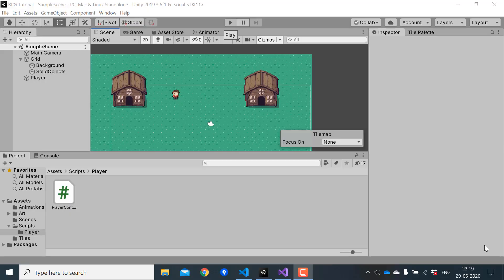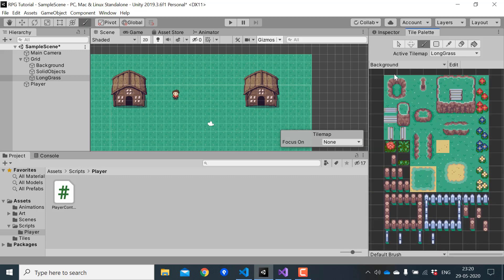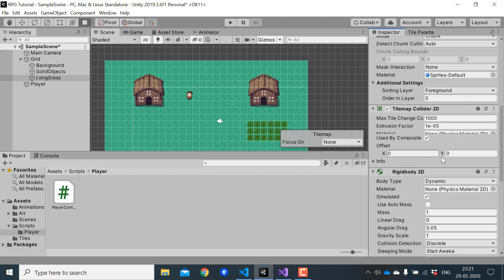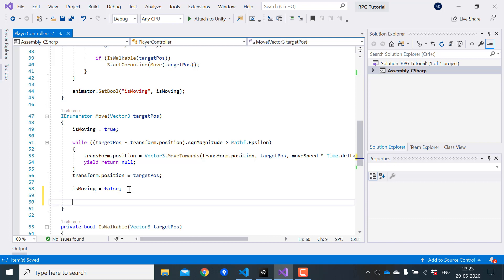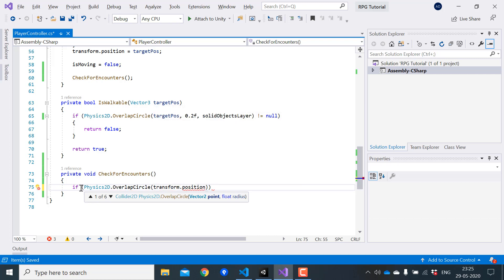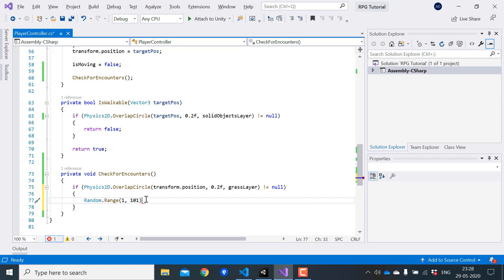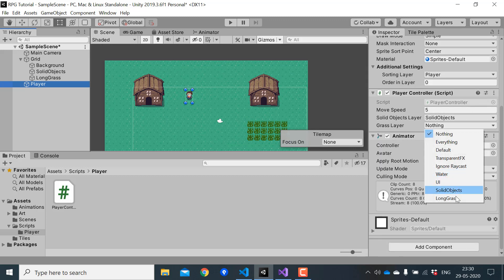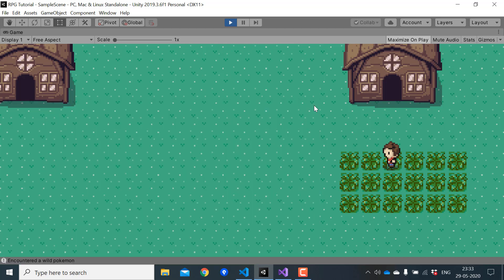Make A Game Like Pokemon in Unity | #4 - Adding Long Grass and Random Encounters Logic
This Part 4 of Make a Game Like Pokemon in Unity Series. In the this video,  we'll add long grass to our scene and write the logic to trigger random battles when the player walks through the grass.

0:00 - Intro
0:15 - Add Long grass in a new Tilemap
1:44 - Code to trigger random encounters
4:41 - Testing encounters